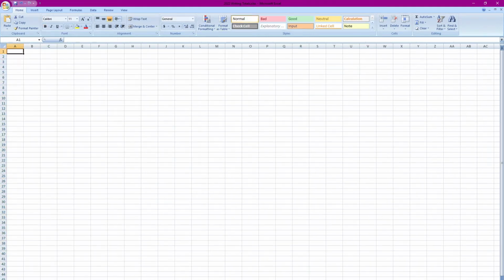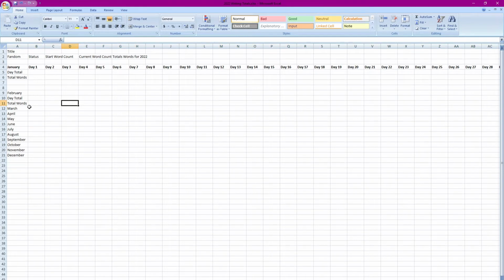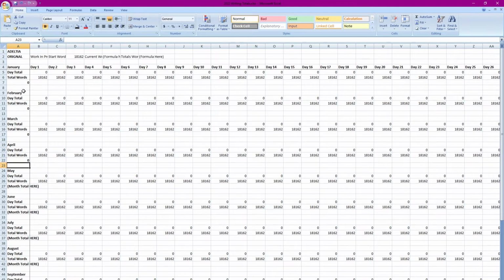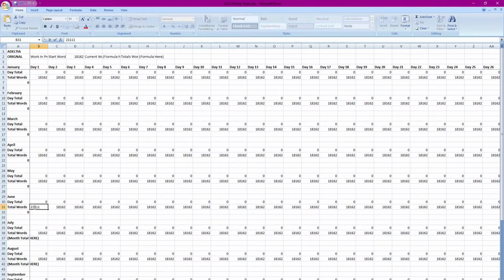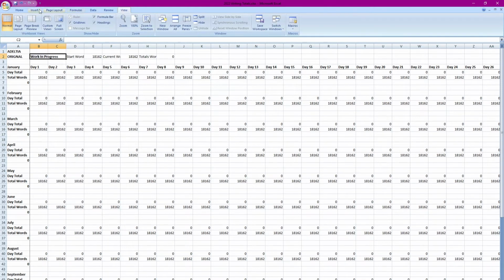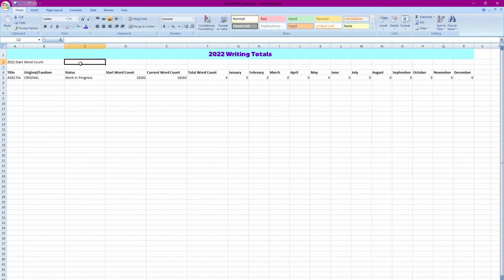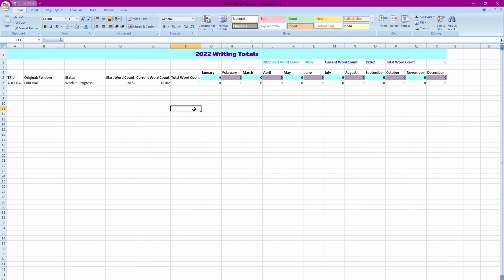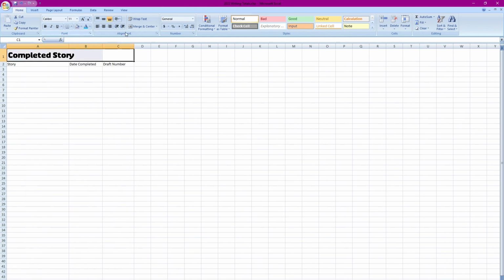Making My Excel Wordcount Tracker for 2022 | Vlogmas Day 17 | Authortube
I make my own trackers to count my word counts. I talk about some of the previous trackers as I make my word count tracker for the new  year and talk about why I am doing this tracker different to previous years.

Software: Microsoft Excel 2007